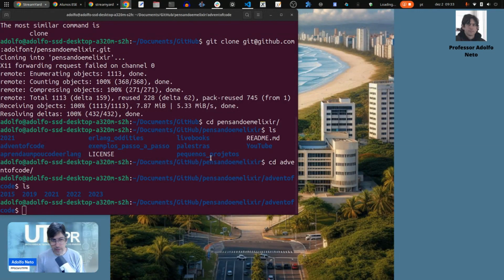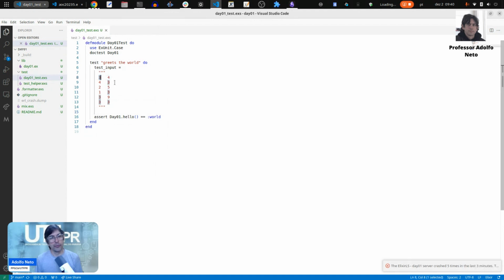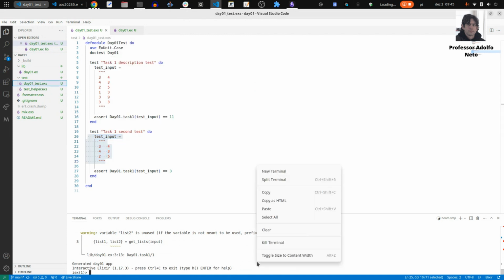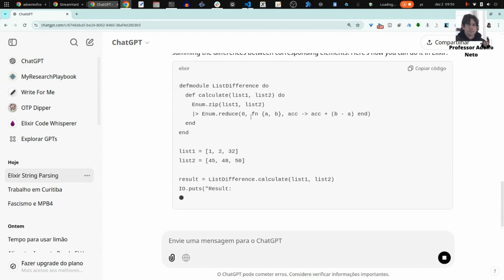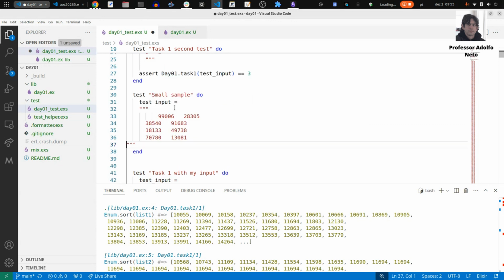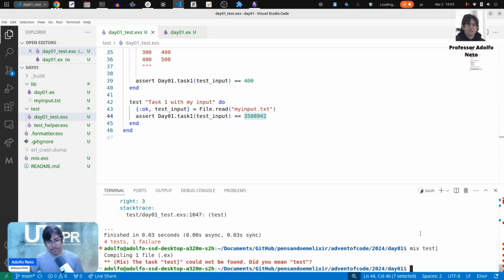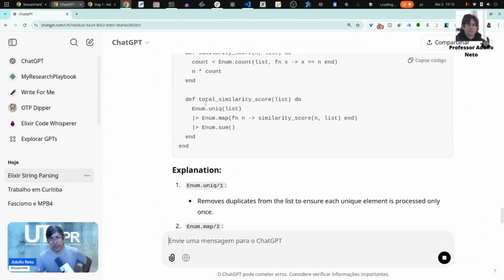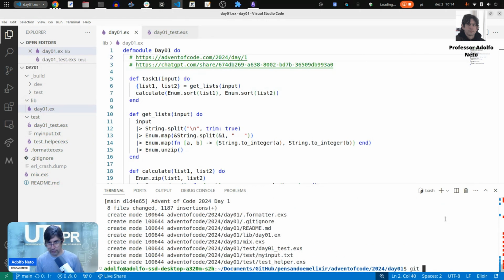Advent of Code 2024: Solving Day 1 with Elixir and ChatGPT! 🚀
In this video, I solve the Day 1 problem of Advent of Code 2024 using Elixir, with ChatGPT as my assistant.